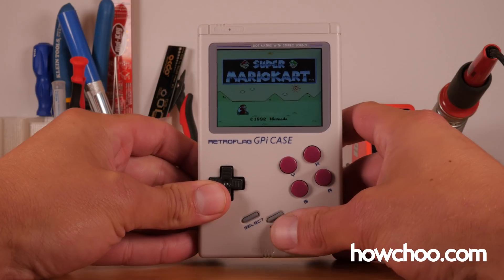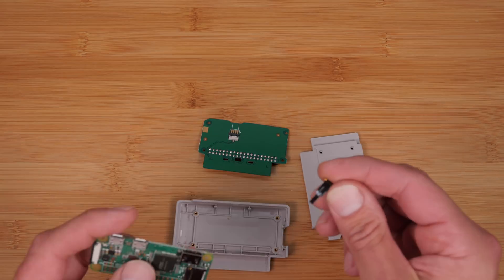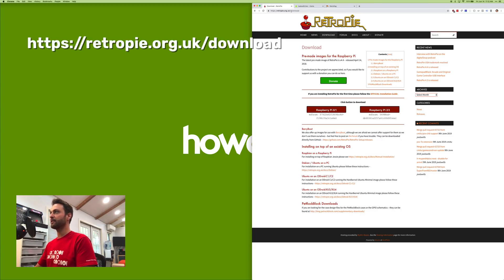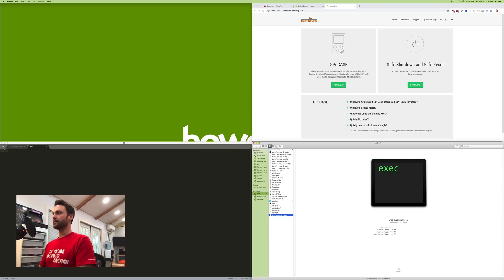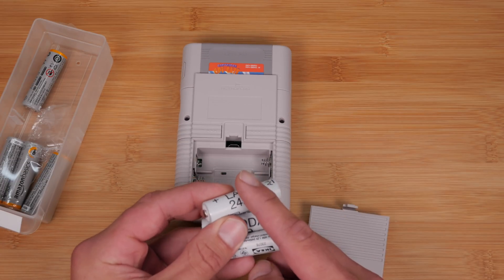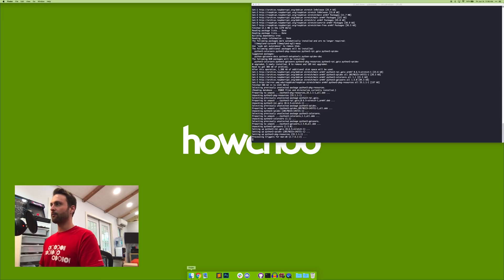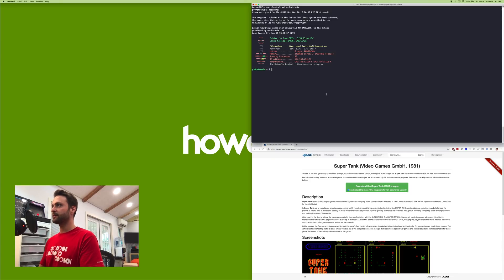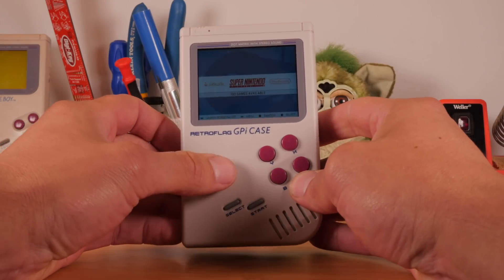Retroflag GPi Setup: Everything You Need to Know to Get Playing!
In this comprehensive video, I'll teach you how to set up, configure, and use the Retroflag GPi CASE: the first commercially-available Raspberry Pi Game Boy. I'll cover everything from assembly to ROM installation to battery recommendations and more!

Haven't been able to get your own GPi yet? Don't give up, new batches are shipping soon! Feel free to watch this video anyways so that you can learn more about the GPi and be ready. :) If you have any questions, post in the comments and I'll answer them right away.

● Everything you'll need (direct links to Amazon):
1. RetroFlag GPi
2. Raspberry Pi Zero W
3. 32GB Micro SD card
4. Micro SD card reader
5. NiMH AA batteries

● Or, see all products in our Amazon List:

I am a participant in the Amazon Services LLC Associates Program, an affiliate advertising program designed to provide a means for sites to earn advertising fees by advertising and linking to AMAZON Sites.